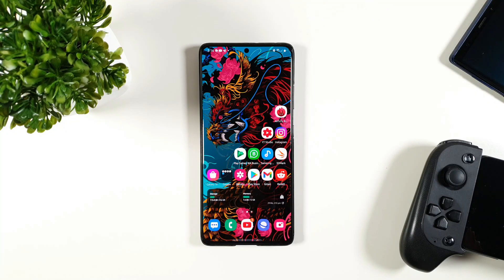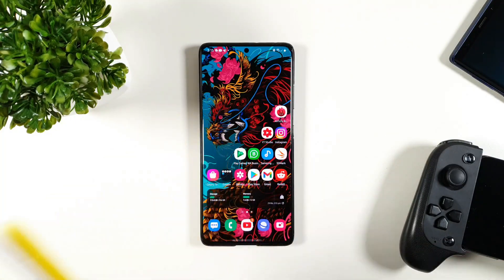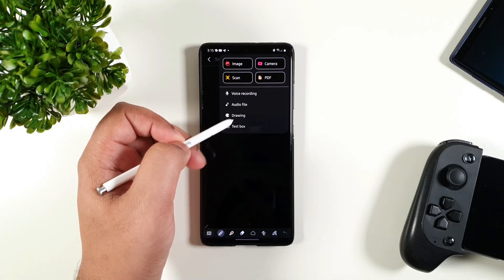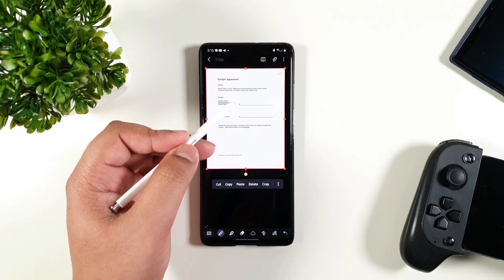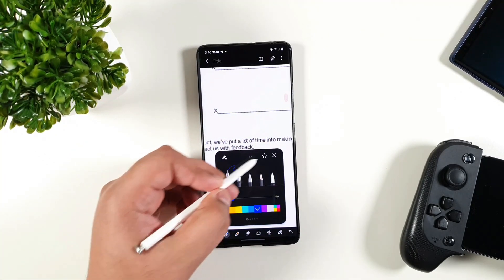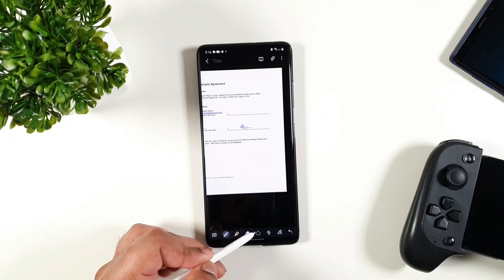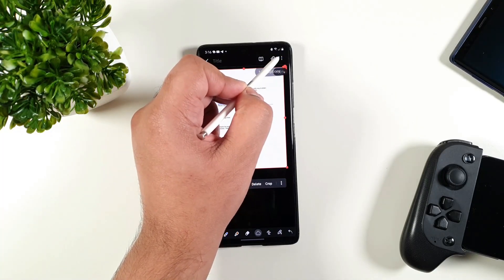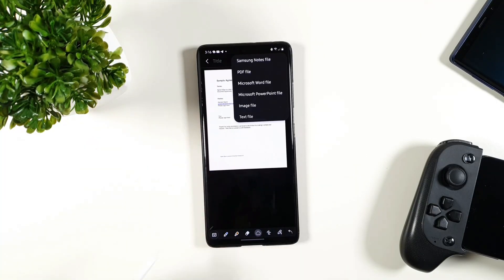How to Sign Contract or Document using S Pen with Galaxy S21 Ultra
How to Sign or Add Signature for any PDF or Word Document/Contract using S Pen with Galaxy S21 Ultra, Note 20 Ultra, Note 10+ and Note 9.